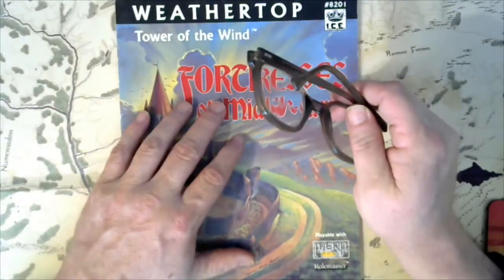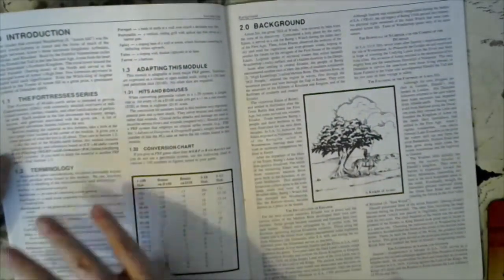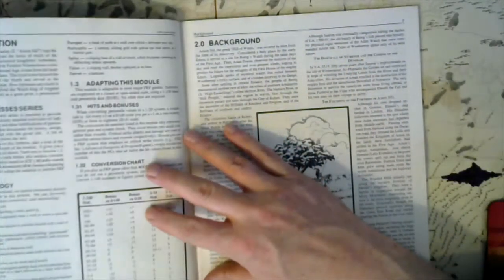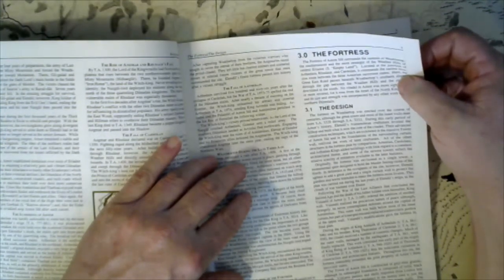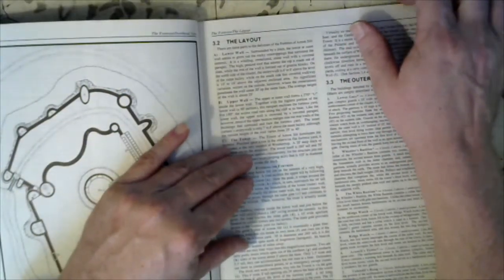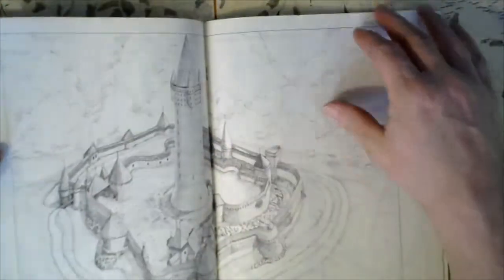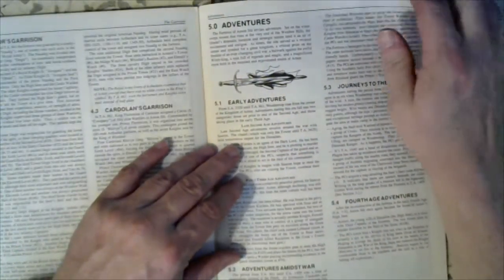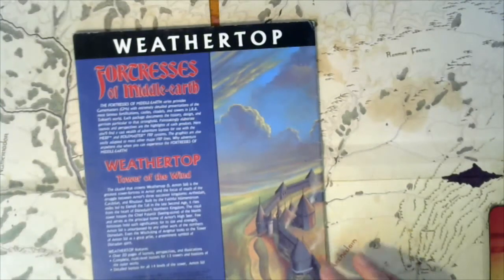Weathertop, Tower of the Wind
Fortresses of Middle-earth series by Iron Crown Enterprises. Weathertop: Tower of the Wind: Amon Sul, the citadel that crowns Weathertop is the greatest tower-fortress in Arnor and the focus of much of the struggle between Arnor's three successor kingdoms: Arthedain, Cardolan, and Rhudaur. Built by the Faithful Numenorean exiles led by Elendil the Tall in the late second age, it rises from the heart of Dunedain's Northern Kingdom. The royal tower houses the Chief Planatir of the North and serves as the principal home of Arnor's High Seer. Few fortresses hold such significance; for its size and strength, Amon Sul is unsurpassed by any other work of the northern Dunedain.